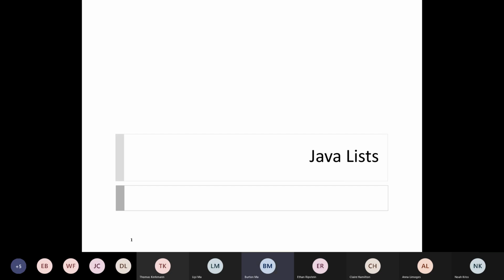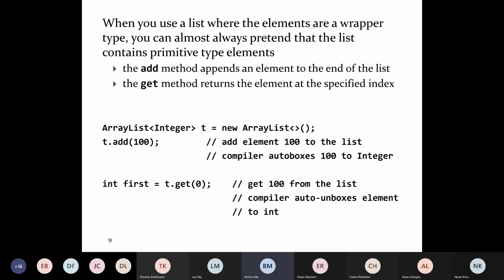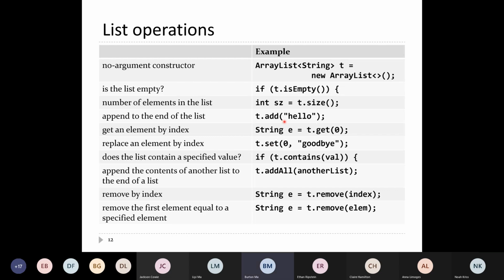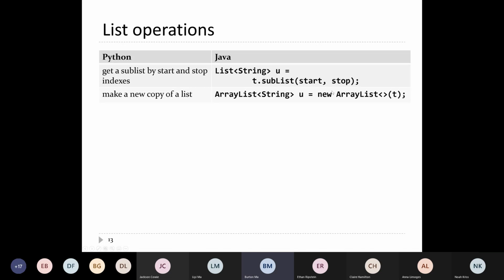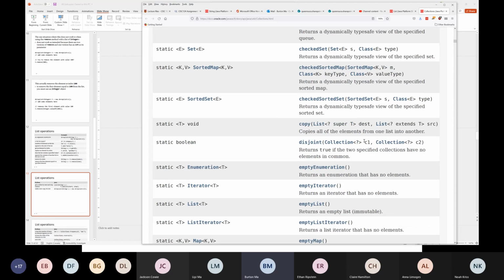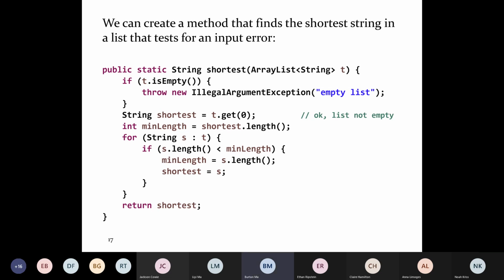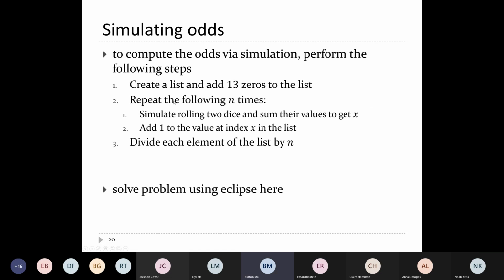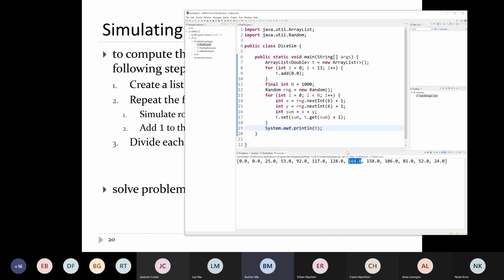CMPE 212 Lecture 09: Lists